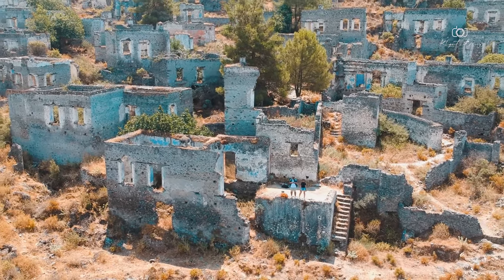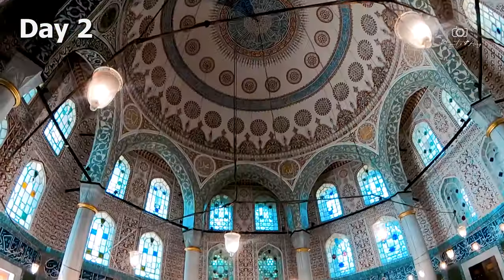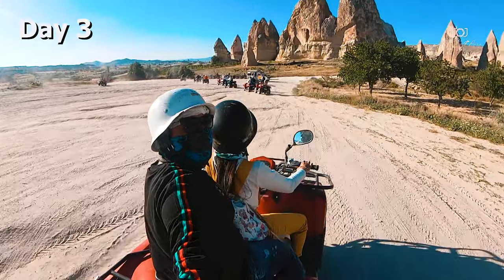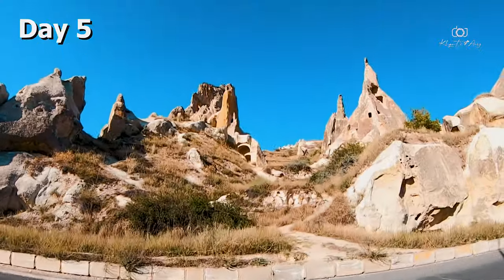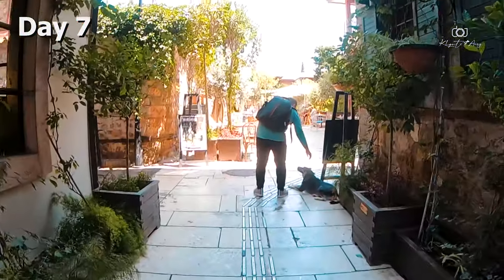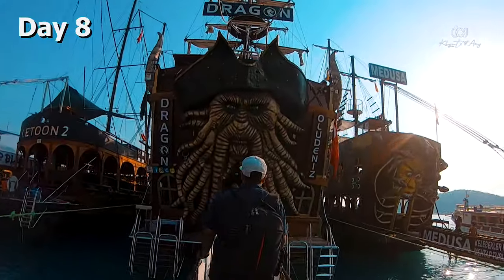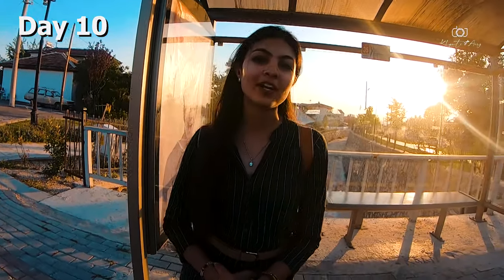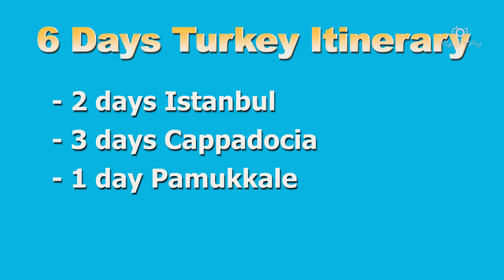Turkey Travel Budget Itinerary For 12 Days | Complete Tour Guide | How To Plan your Turkey Trip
In this we have shared full 10 days travel itinerary of our Turkey Trip. We covered all the major cities and adventures in Turkey. This will give you complete overview of how to plan your trip. We have also made day vise videos and sharing tips and trick while planning your trip which will be useful to you.

Time Code
0:00 Turkey Itinerary start of virtual journey.
0:13 Cinematic short Turkey visuals.
0:59 Information about Turkey
1:22 Day 1 Mumbai to Istanbul journey. Sultan Ahemat night life.
1:55 Day 2 Istanbul's main landmarks. Hagia sophia, Blue Mosque, Topkapi palace, Basilica Cistern
2:46 Day 3 reaching Cappadocia. Atv sunset ride through Fairy Chimneys.
3:42 Day 4 Hot air balloon ride & Green tour
4:50 Day 5 Red tour. Rent a bike explored on our own
5:21 Day 6 Cappadocia to Antalya. sunrise cave hotel view & Antalya night life, food.
6:13 Day 7 Antalya old harbour Town kaleci. Hadrian's gate, Cat house, Turkish ice cream
7:10 Day 8 Oludeniz Boat party, Kayakoy ghost town, Lycian trail
7:51 Day 9 World famous Paragliding over Blue lagoon, reach Pamukkale.
8:22 Day 10 Pamukkale cottan castle ,ancient city of Hiropolice
9:04 Day 11 Taksim squre , Galata tower , Galata bridge, Bosphorus boat ride
9:40 Day 12 Grand bazaar, Spice market, Shopping
10:05 6 Days Itinerary
10:14 Etxro
 📸  All OUR GEAR
Our Main Camera
Our big Camera
Memory Card
Our Big Lens
Our Prime Lens
Vlogging Case
Mic Setup
Gopro Adaptor
Big Tripod
Small Tripod
Wireless Headphone